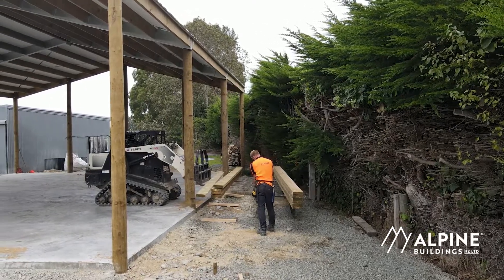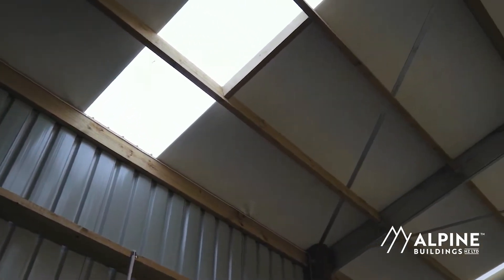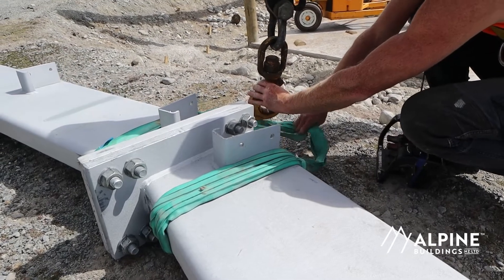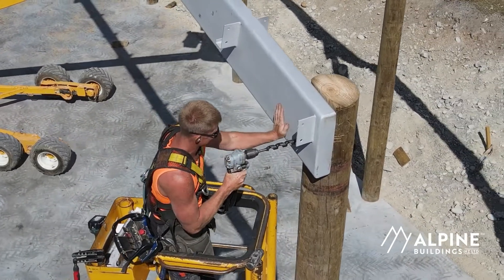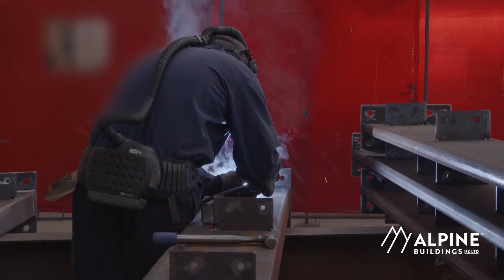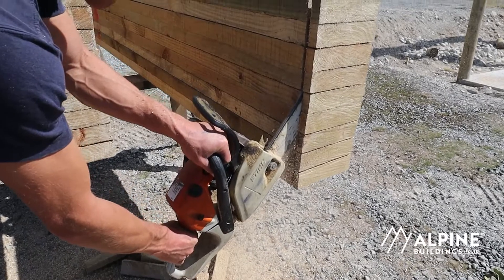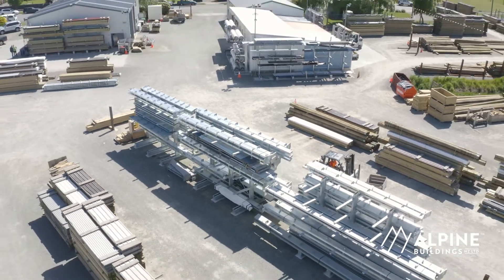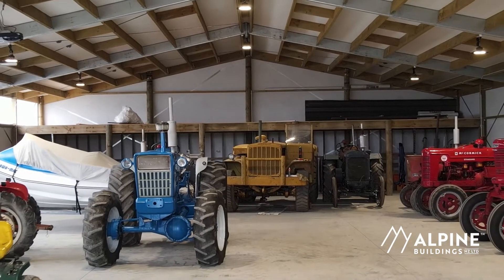Andre Nicolai, Need A Shed, Kaiwaka. Builder testimonial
Andre is one of our longest standing builders. He loves Alpine sheds just as much as we do, like especially how quickly they go together and the structural integrity of them.